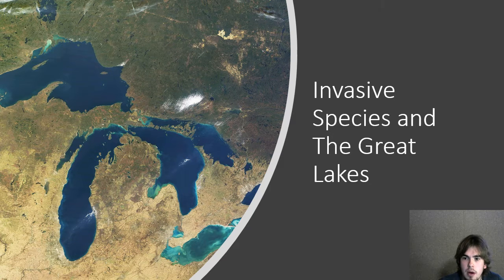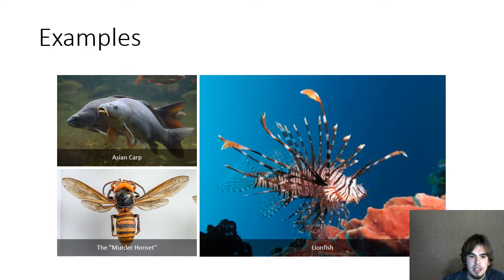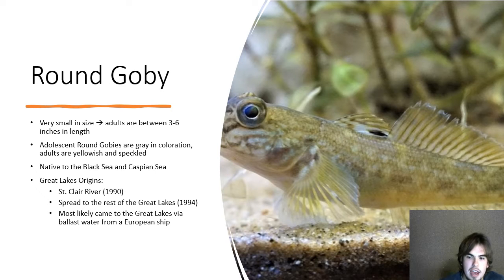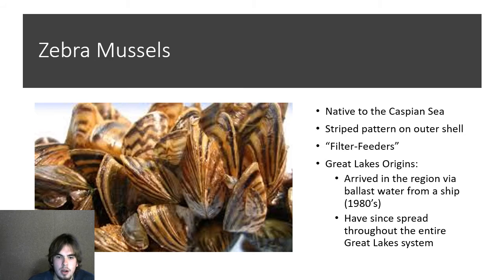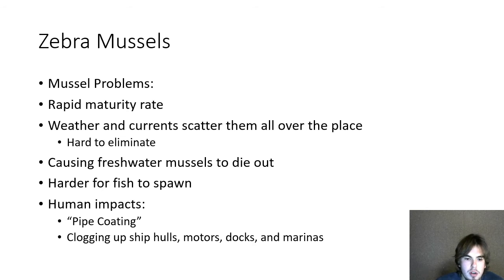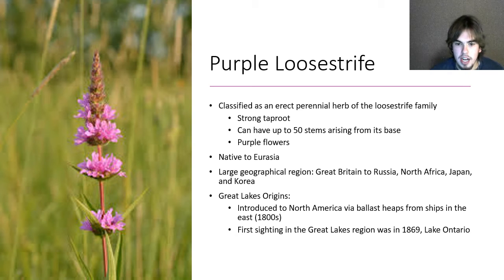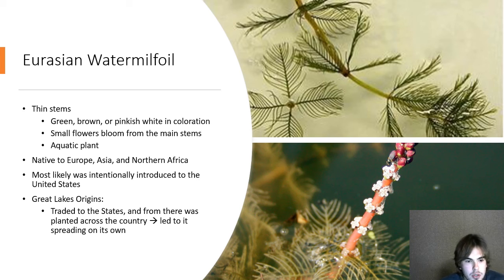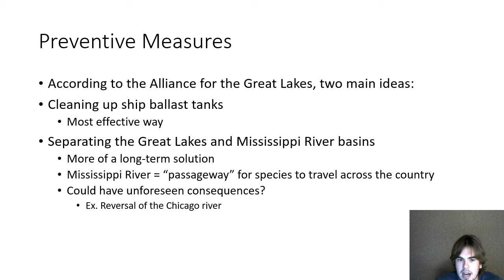Zac Hakes GEO 105 01 Great Lakes Project